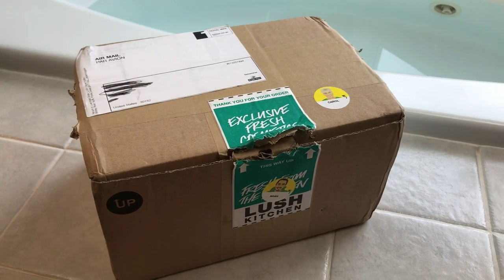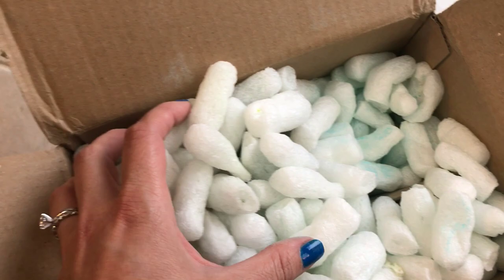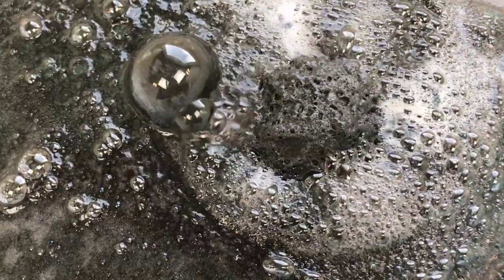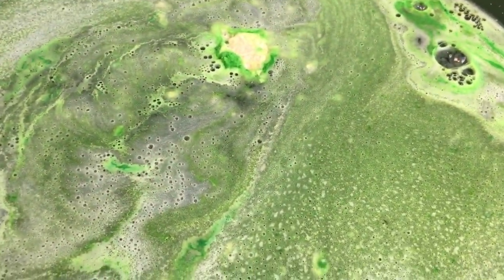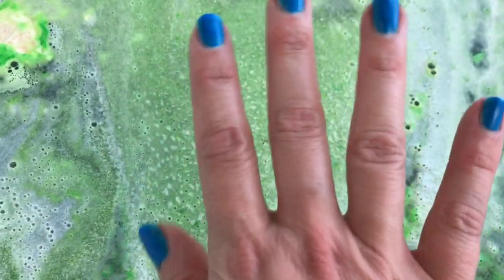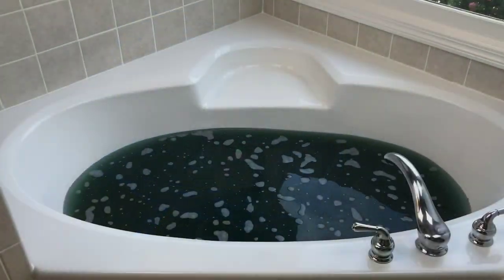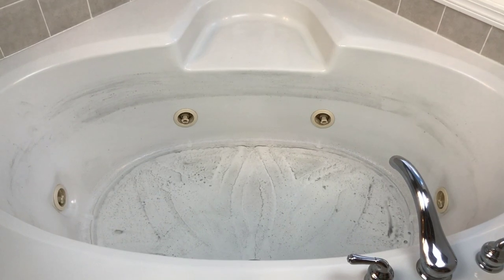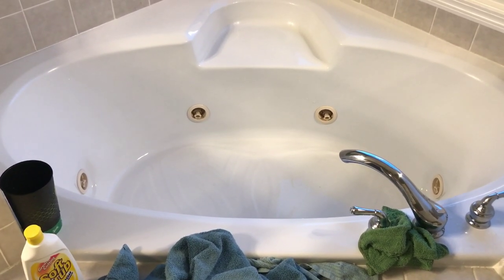I PUT 3 LUSH JELLY BOMBS IN MY JETTED TUB! 😬 Haul, Demo Review *Secret Arts Big Sleep Green Coconut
Hi guys! I hope you enjoyed today’s demo & review of 3 LUSH JELLY BOMBS AT ONCE in my jetted tub (slime bath lol). * Dark Arts, Big Sleep and Green Coconut

All and all these bombs just aren’t going to be for me, but you should always try a product and decide for yourself if you even think you may enjoy it  – EVEYONE IS DIFFERENT. ;-) I did enjoy the scent of these bath bombs cocktailed together and they did linger very nicely on my skin. Other than that, I think I covered almost everything in the (very long) video.

These bombs are EXTREMELY DIFFERENT from anything I have EVER come across that’s for sure! So even if you’re just curious, go ahead and order 1 or 2 just to see what all the fuss is about like I did. These are only available in the U. K. at the moment, but the link is listed below so click away and GO SHOPPING!